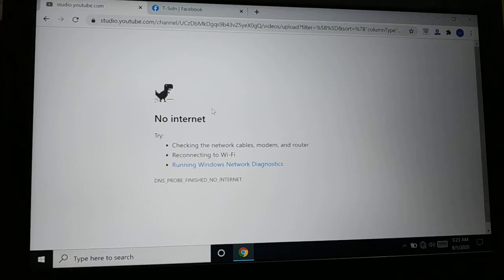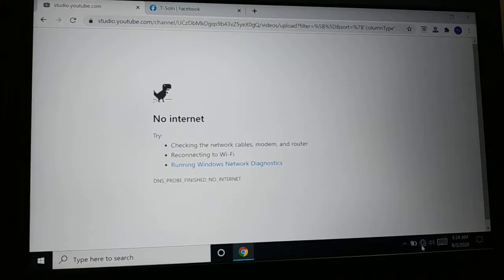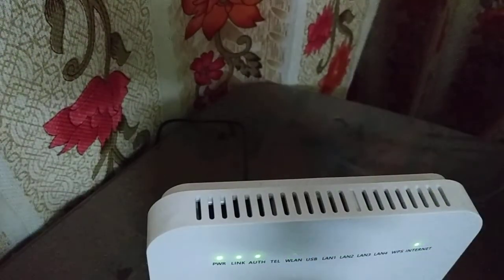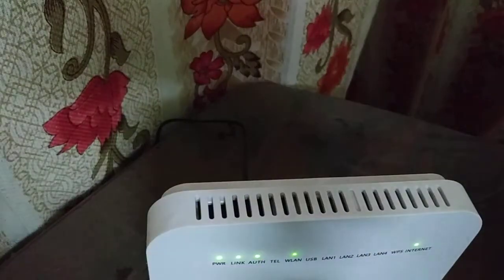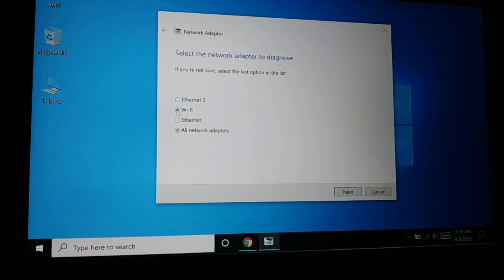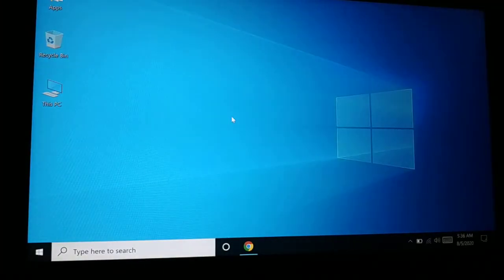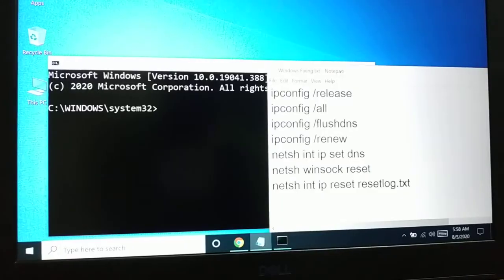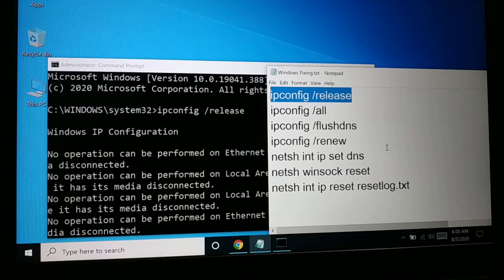No Internet, DNS_PROBE _FINISHED_NO_INTERNET, Checking the network cable, modem, and router Fixed